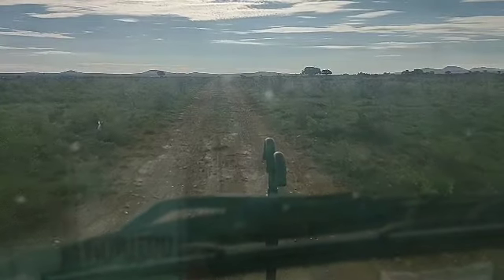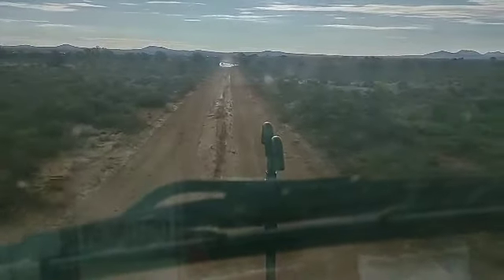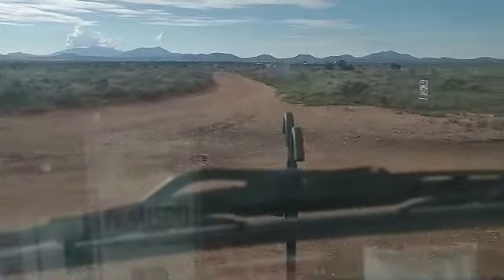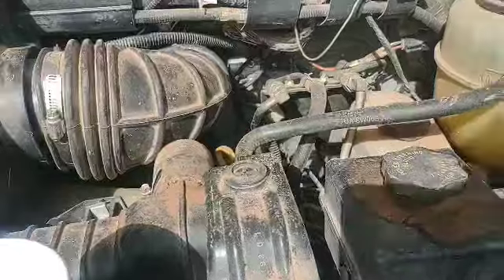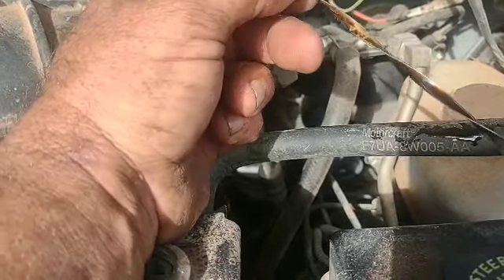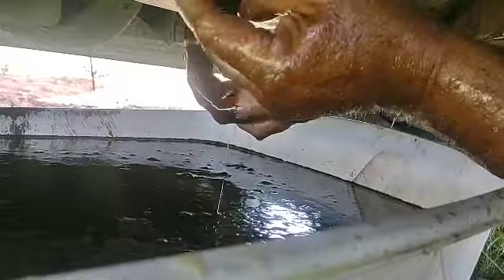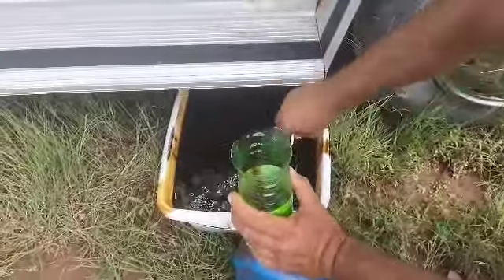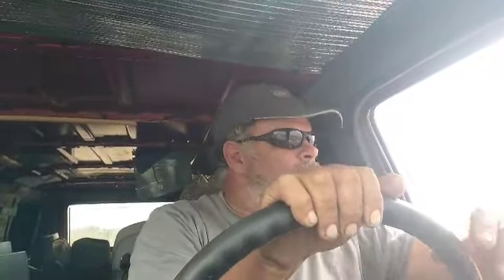assessment of Susan's mechanical issues.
in this video I do the first assessment on the rig that I came out here to try and fix.